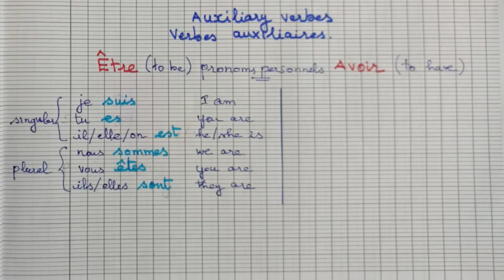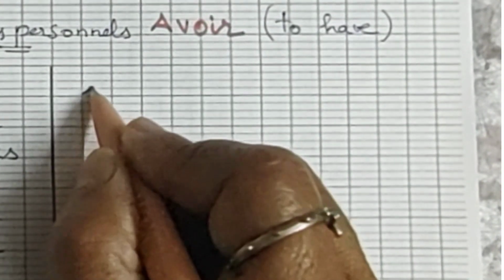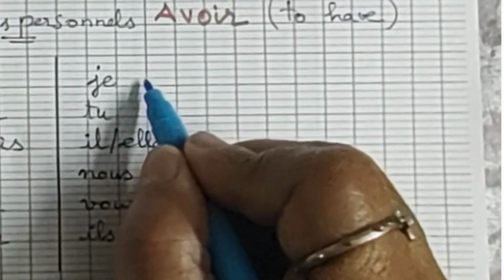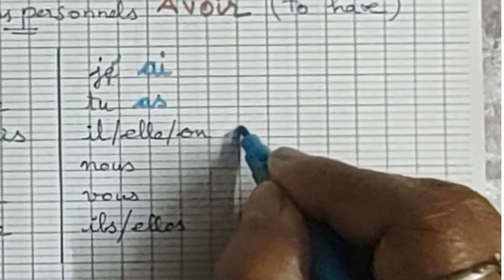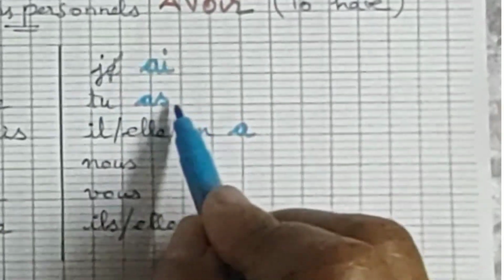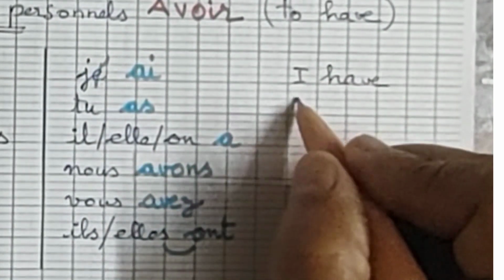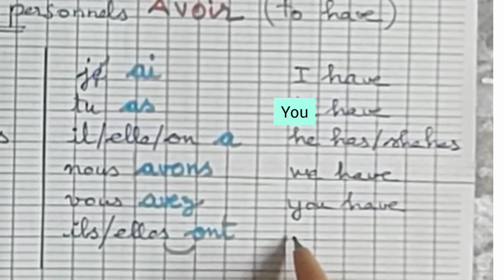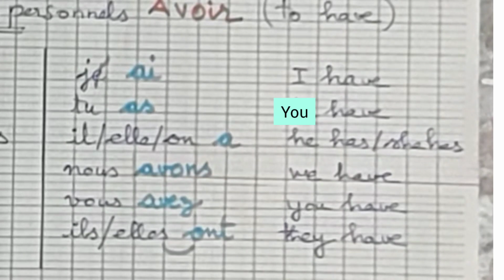Camalis French: Present tense of verb AVOIR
Learn how to conjugate the verb "AVOIR" in the present tense.